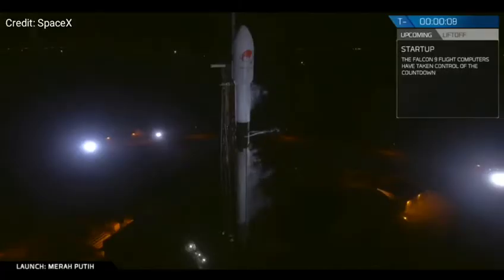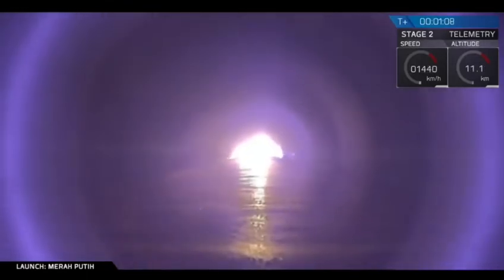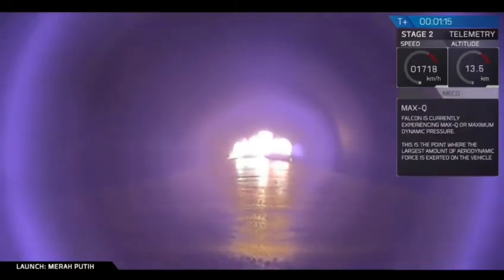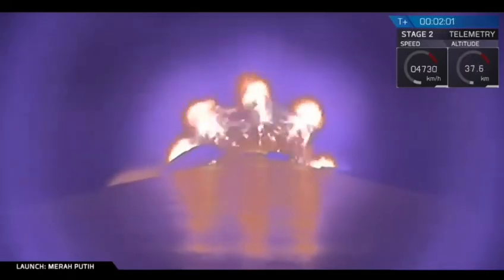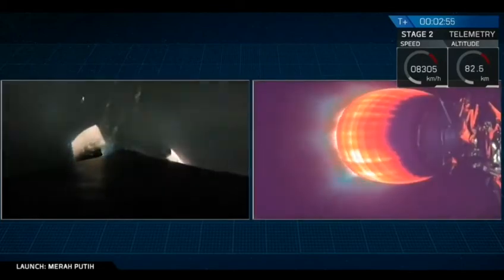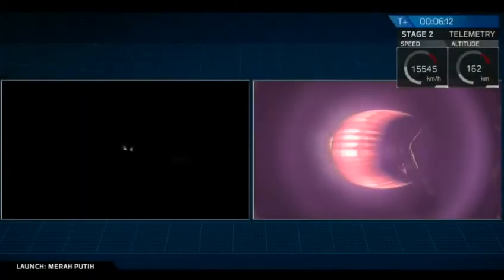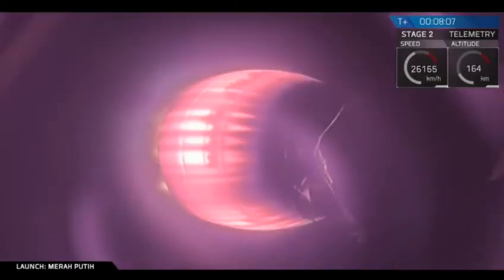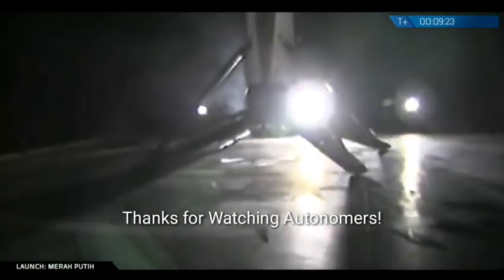Peluncuran Satelit Merah Putih Oleh SpaceX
Peluncuran Satelit Merah Putih Milik Telkom di Cape Canaveral Florida oleh SpaceX